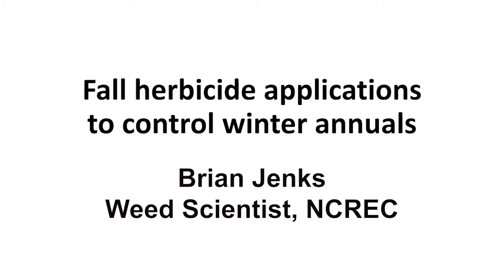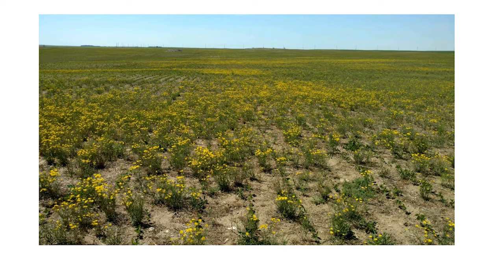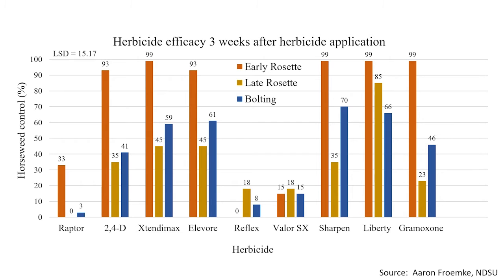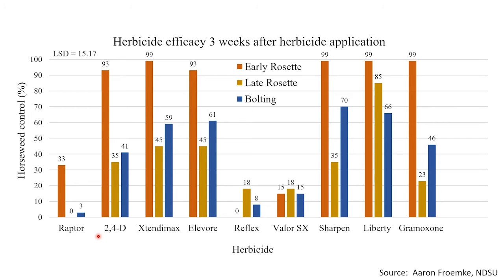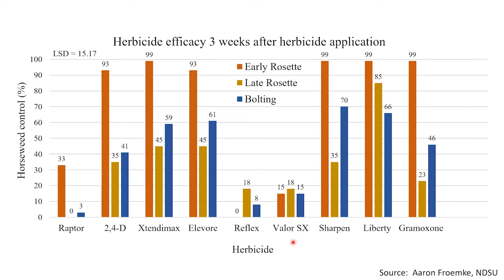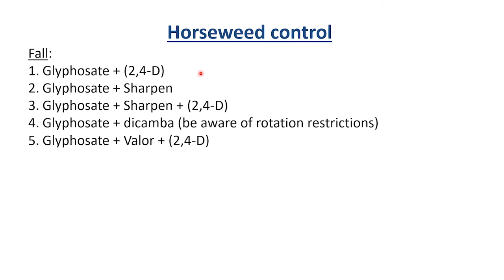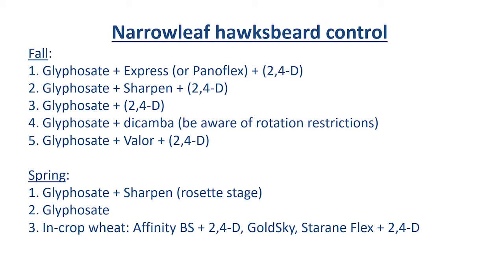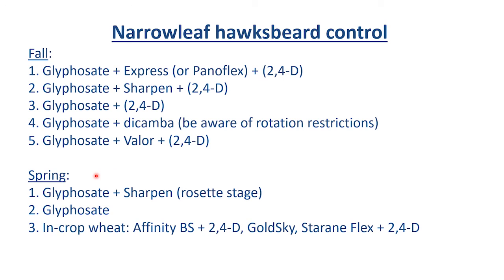NCREC Brian Jenks: Fall Herbicide Applications to Control Winter Annuals